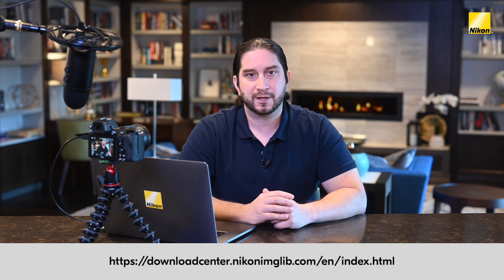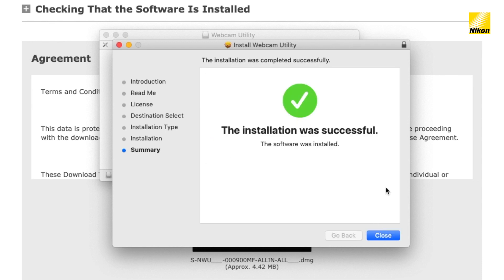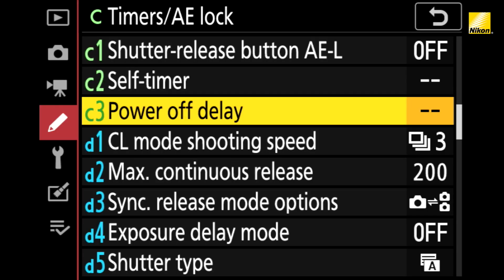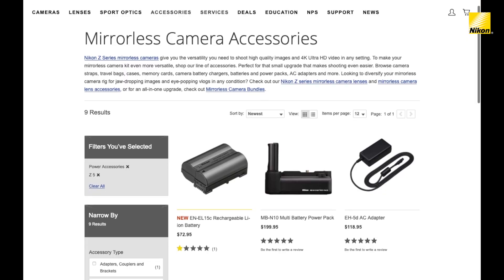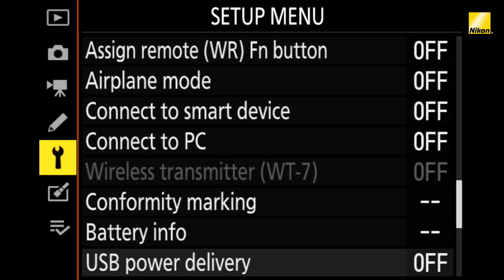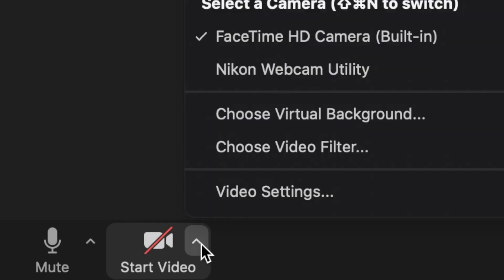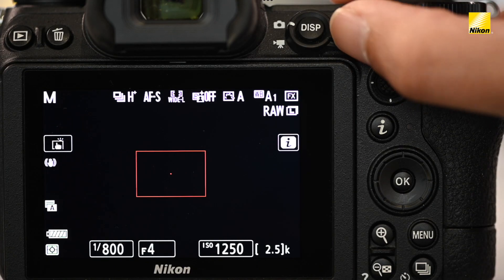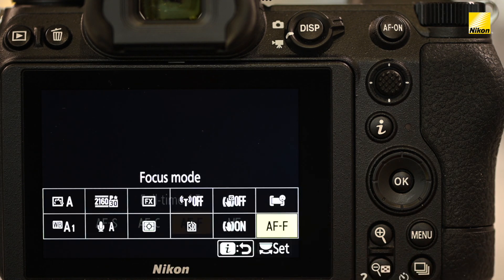Nikon Webcam Utility Set Up | Nikon Digitutor